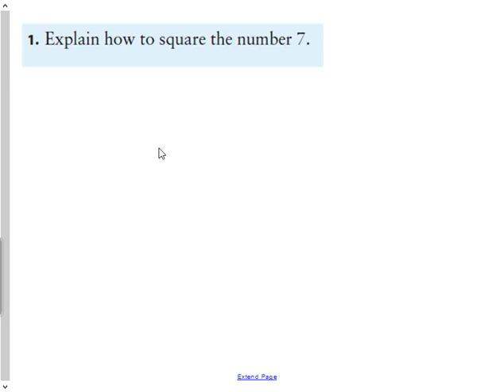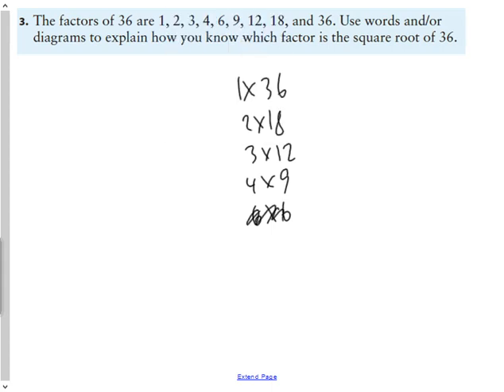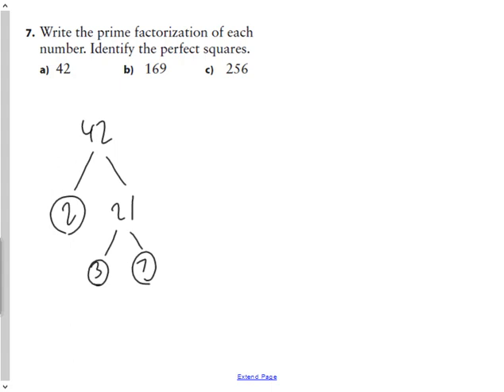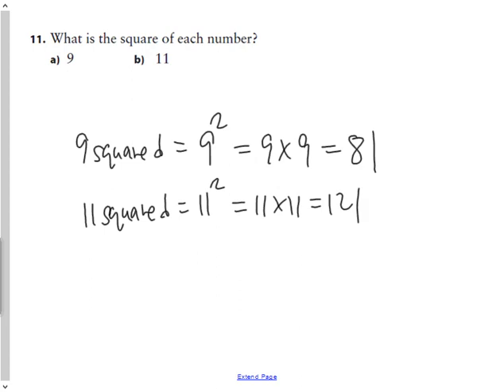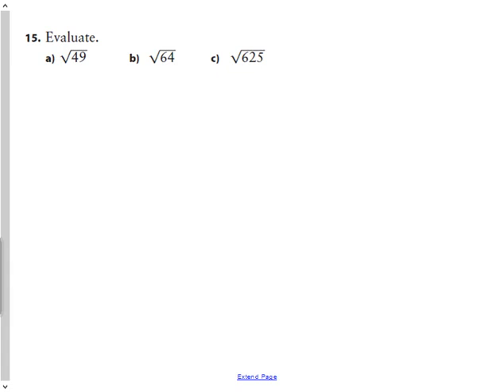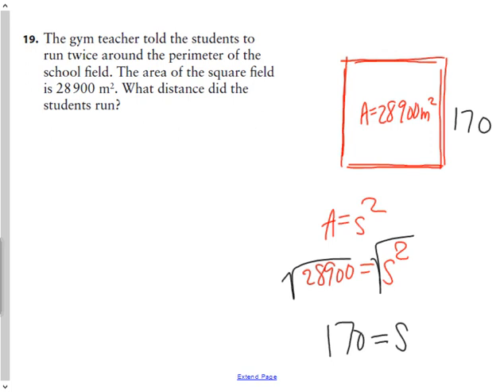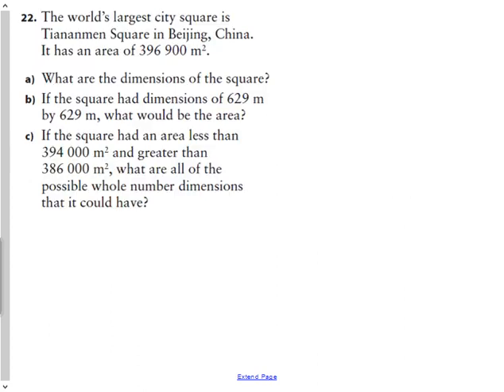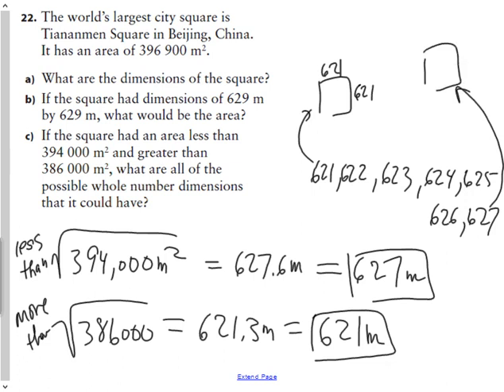3 1 Questions Squares and Squareroots